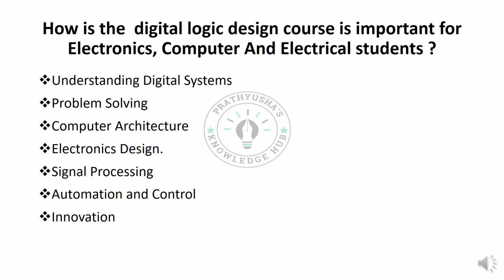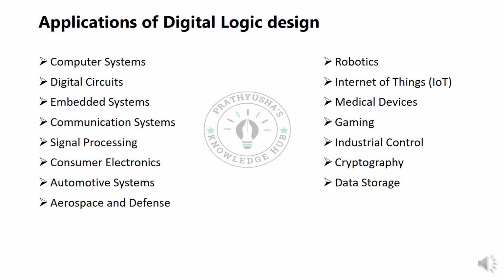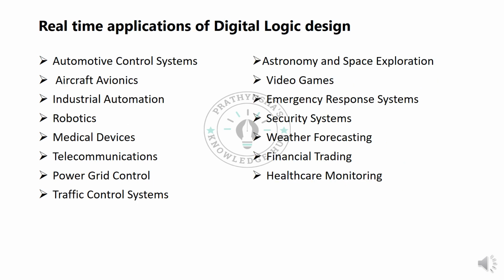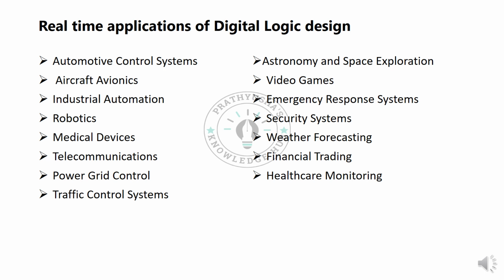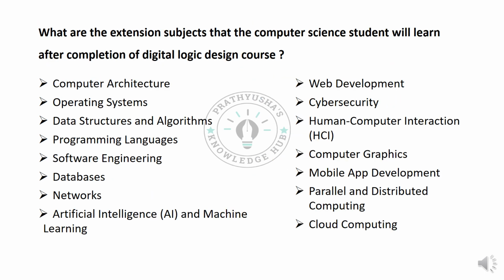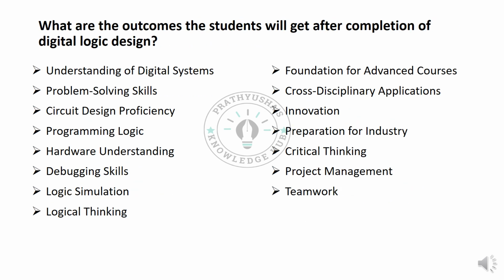Importance of Digital Logic Design for CSE, IT, CSM,CSD, AIML, ECE, EEE Students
This video will tell you how Important the  Digital Logic Design course for CSE, IT, CSM,CSD, AIML, ECE, EEE Students and we will discuss real time applications where this DLD is being used, later we are discussing in this video, what are the further subjects which a students are going to learn in the coming years by considering this DLD subject as a basic foundation.

Finally we are going to discuss what is the outcome of a student after completion of this course.